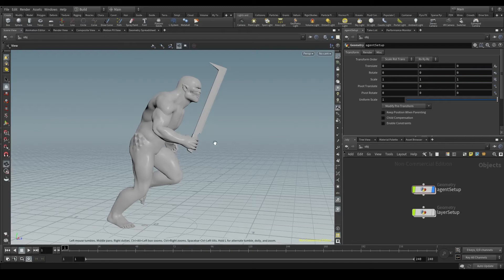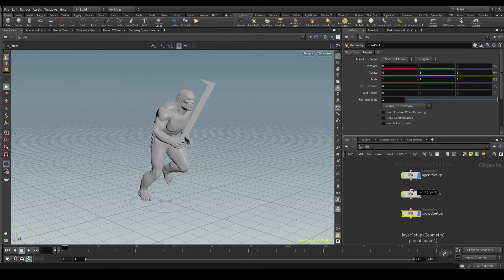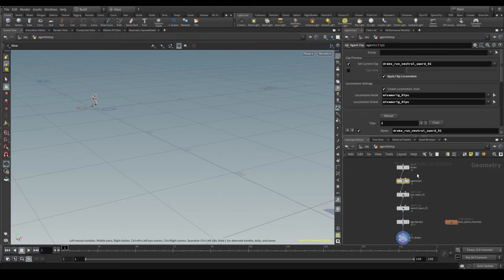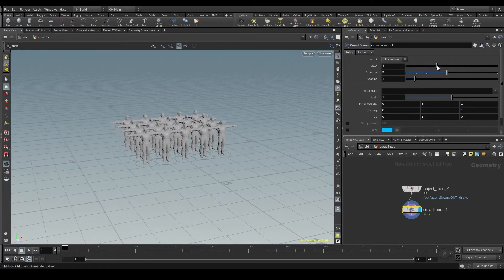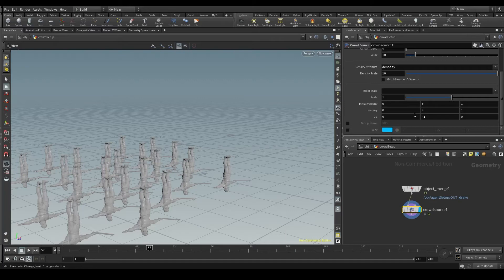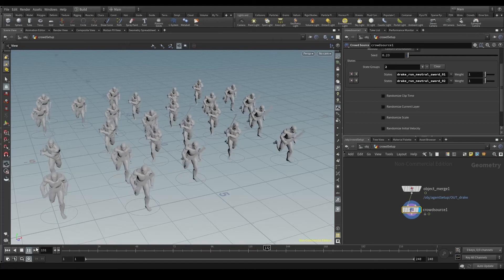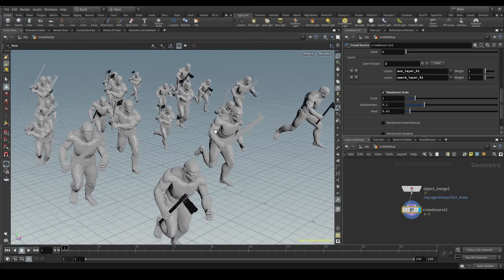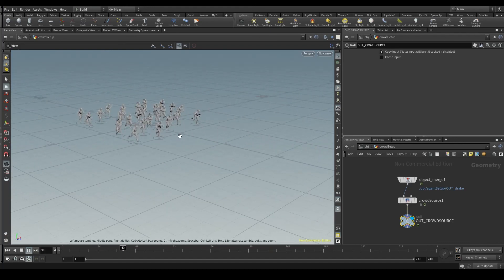Generating your crowd | Crowds in Houdini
Heyyy! My name is Juanjo and I currently work as a Crowd Artist and Department Trainer at MPC Film. In this series of videos, I'll show you how to create your own Crowd simulations from scratch in Houdini.

🟠 Houdini 18.5

00:00 Intro
00:47 Generating the crowd
02:10 The Crowd Source node
05:54 Adding variation with Randomize